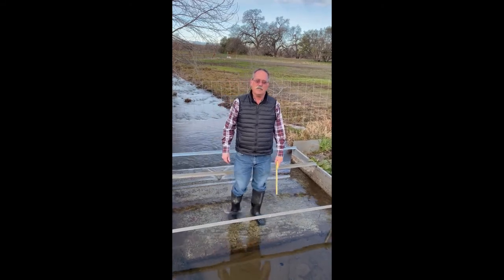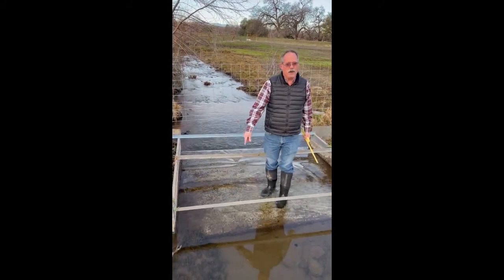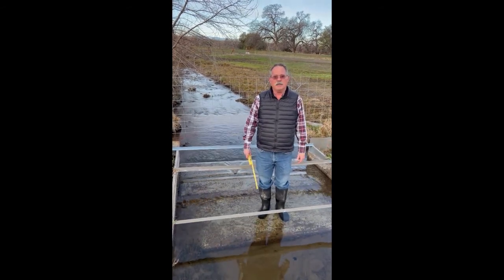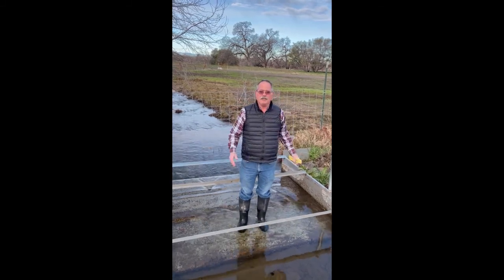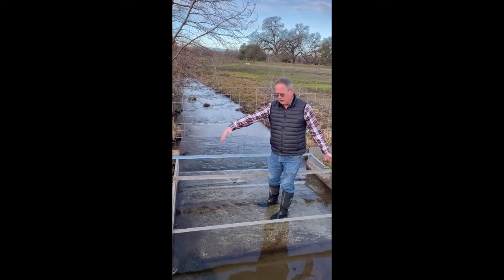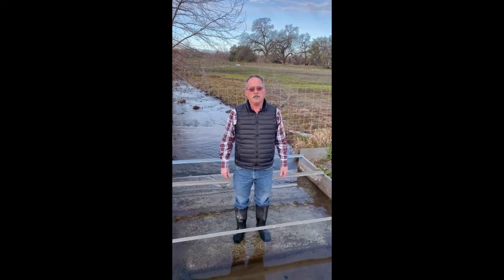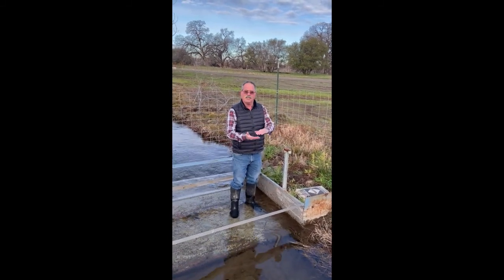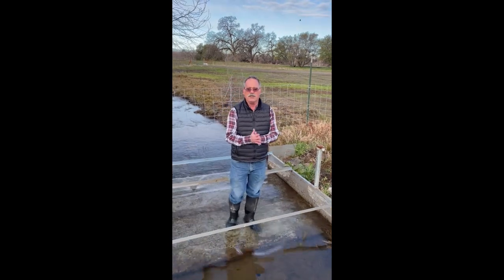01 30-CFS Watchman Flume and stilling well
A flume can measure flows accurately in a shallow ditch.  This 7-1/2 foot wide, 6 foot long, 15 inch high flume measures flows up to 30 cfs with better than +/- 10% accuracy.  It has a stilling well with a battery-operated logger than measures hourly depths.